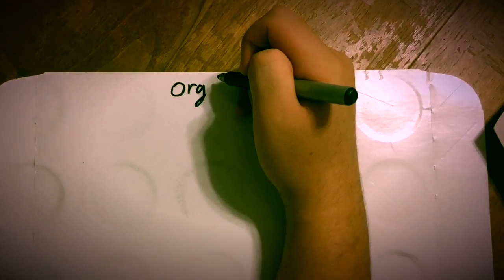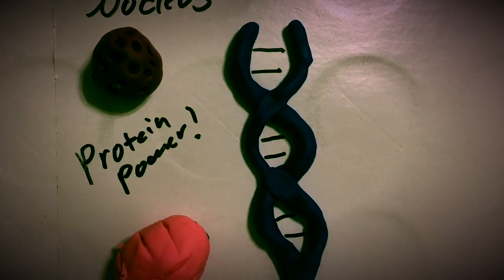Claymation_Period3_Jamiyah,Alexis,Teon,Julian